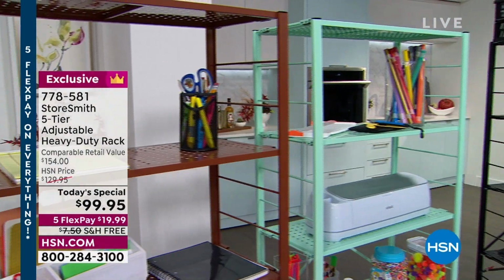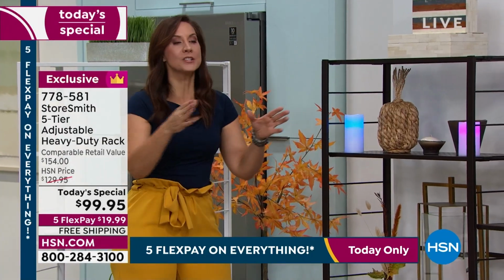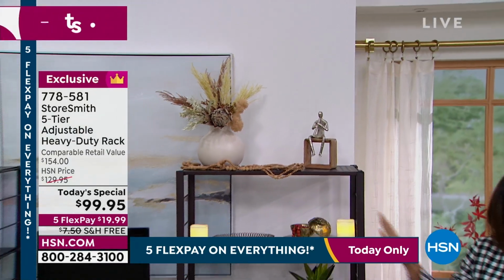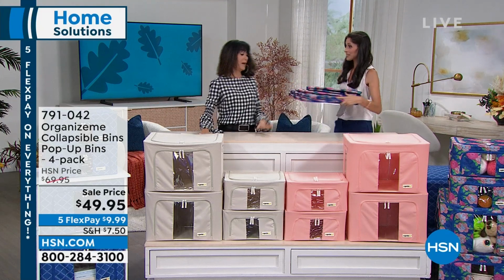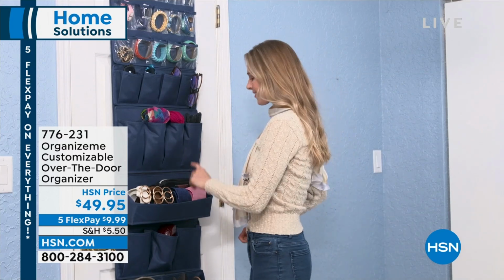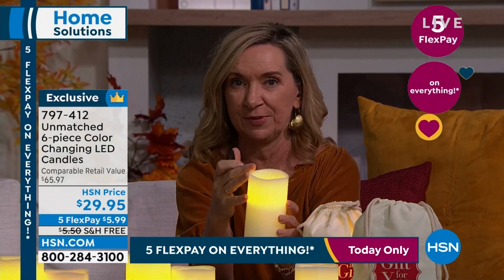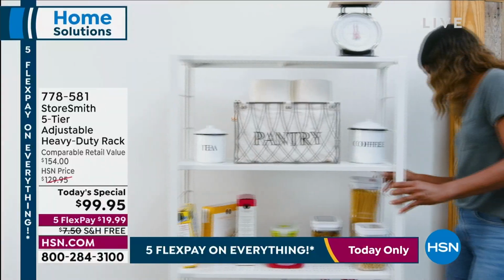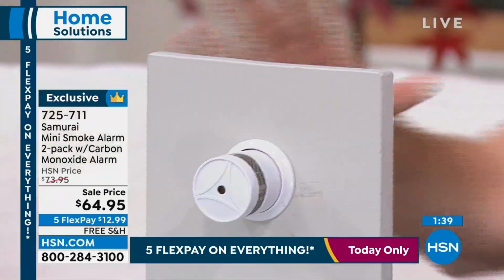HSN | Fall Home Solutions 09.13.2022 - 02 PM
Discover innovative, problem solving products for in and around the home that help make life easier. Prices shown on the previously recorded video may not represent the current price.